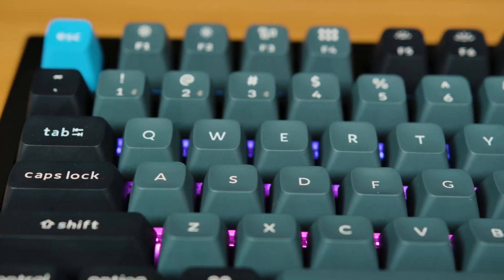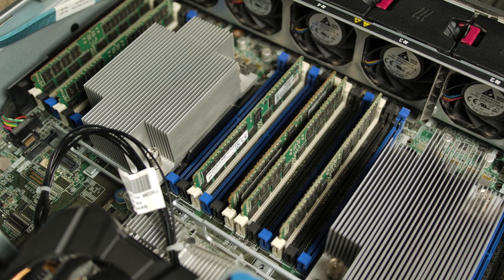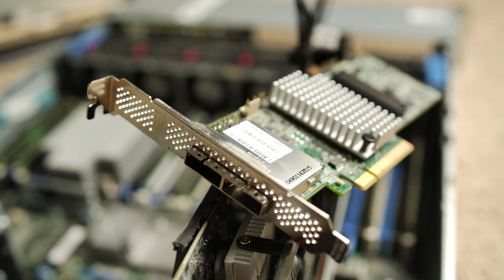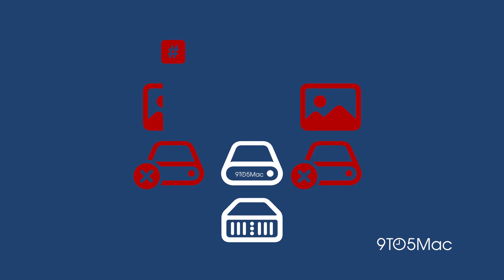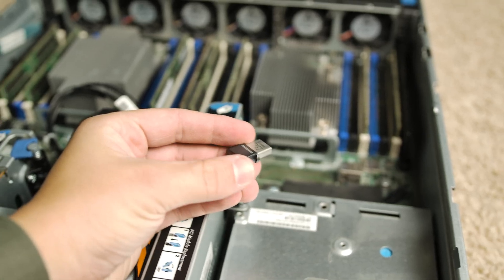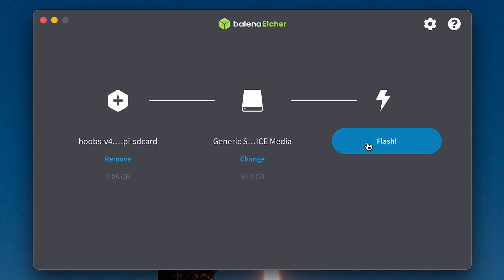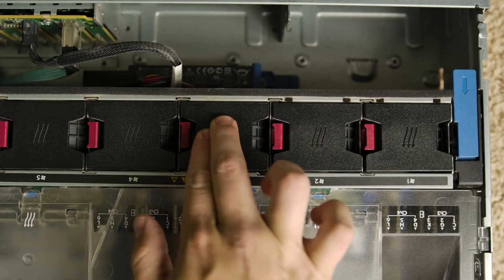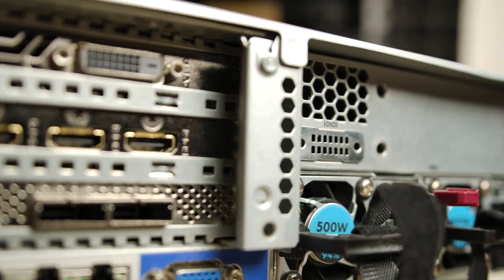How Unraid fixed my data problem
When dealing with massive amounts of data, there are a variety of storage options. Eventually, I settled on an Unraid build that allows me to store hundreds of Terabytes - while opting for used devices to save a bit of cash along the way. Here's my setup.

HPE Server
Disk Shelf
14TB Hard Drives
20TB Hard Drives
SAS Card
QSFP Cable

GEAR I USE:
-14" MacBook Pro
-Apple Watch Ultra